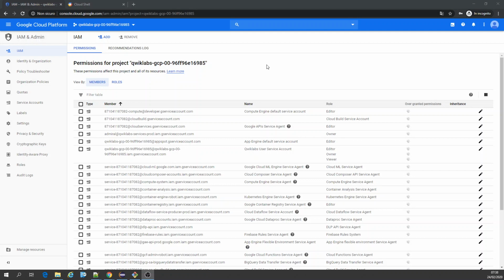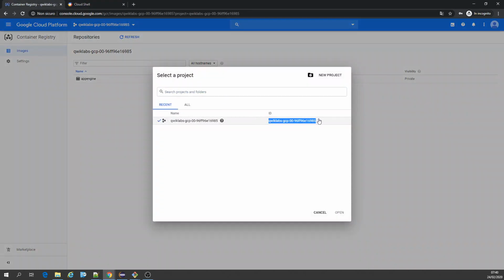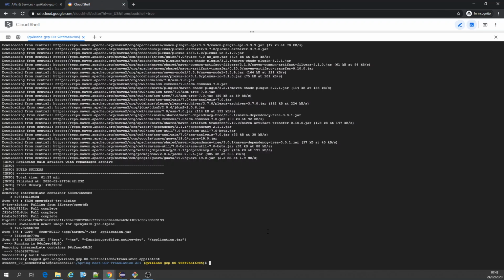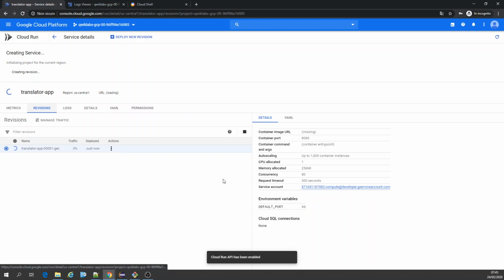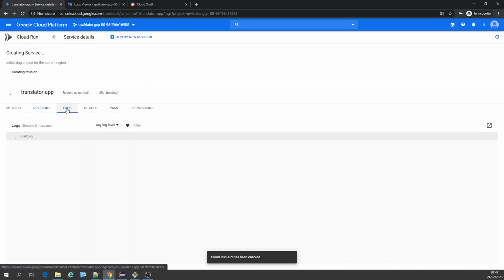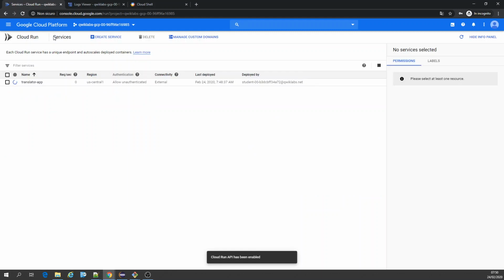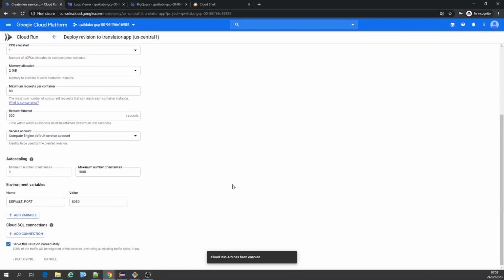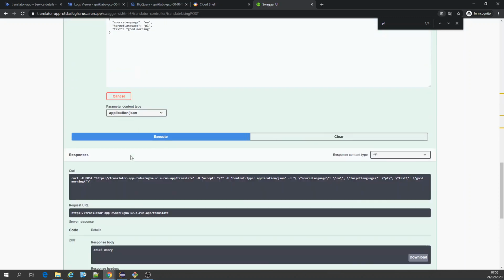Google Cloud Platform: Translation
In this demo is shown Translation API, makes it possible to instantly translate texts into more than one hundred languages for your website and apps